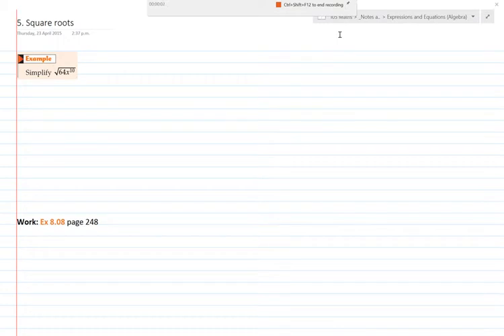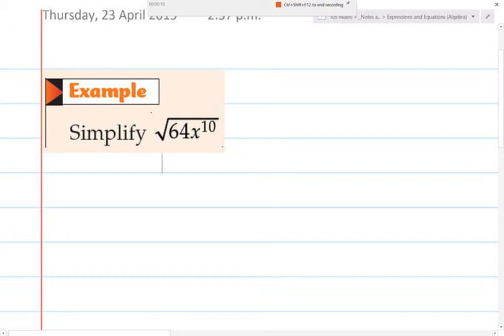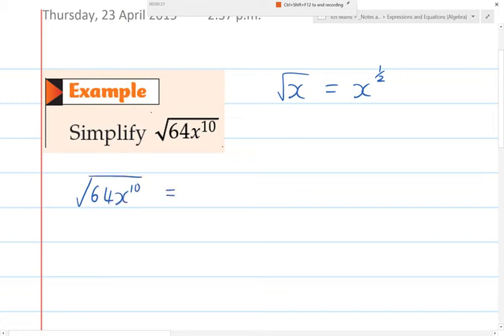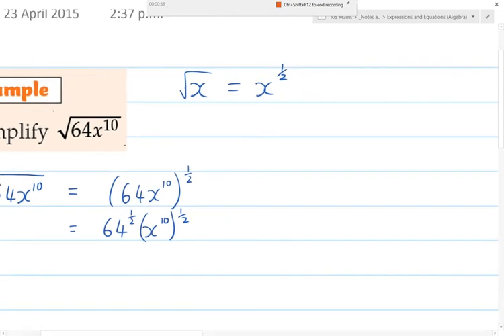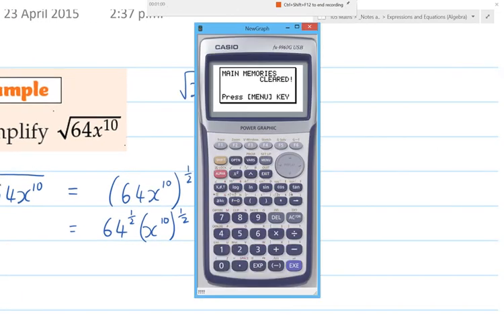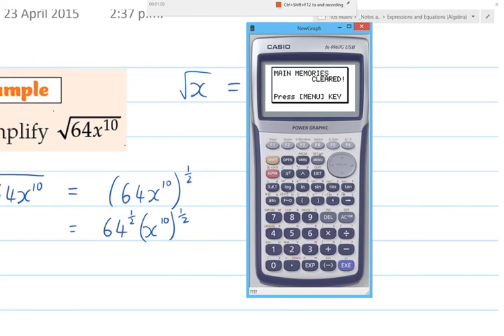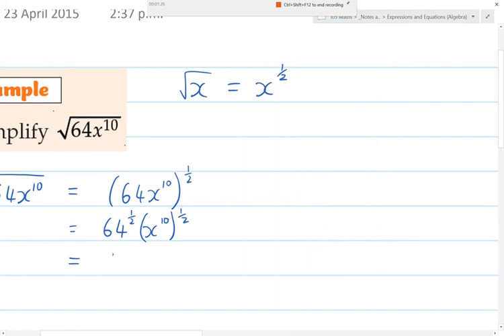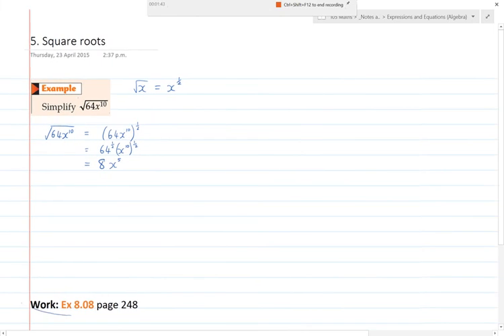Square roots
Description